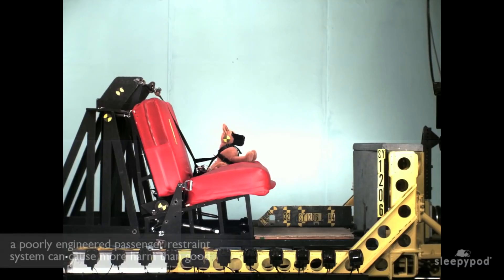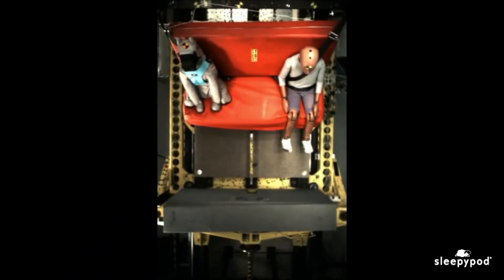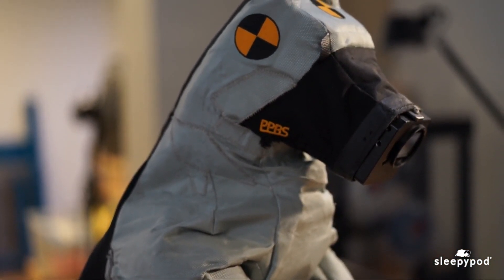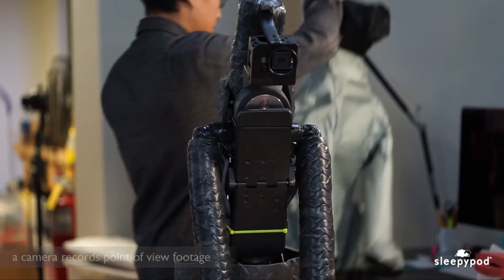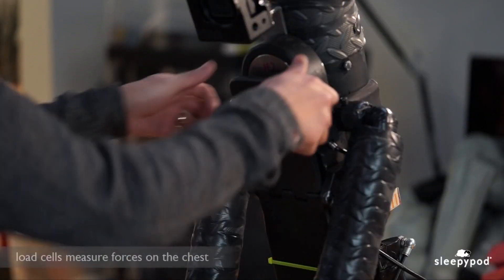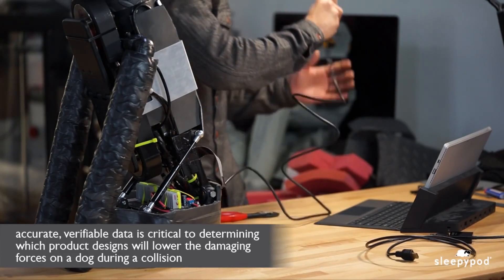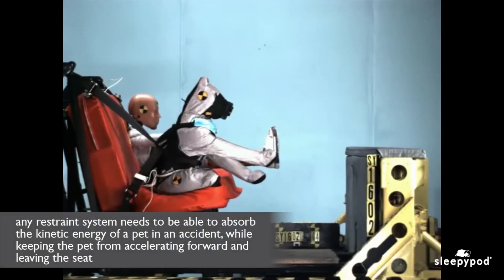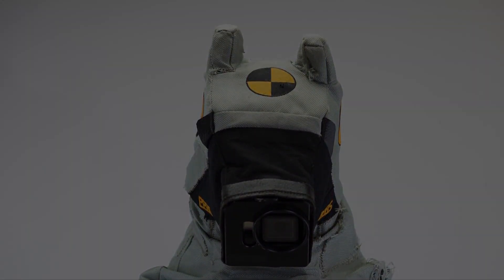Adventure Subaru | Duke 2.0 | Sleepypod | Genuine Subaru Pet Accessories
Crash test dogs perform a job that can't be completed by any living dog. DUKE 2.0 is a crash test dog with new instrumentation and better biofidelity than any of Sleepypod’s previous crash test pets. DUKE 2.0 provides measurable data that enables Sleepypod to create safer car restraint designs for pets.

DUKE 2.0 weighs 75 pounds and can be compared to a large sized dog. A camera mounted in his head records point of view video footage of a crash. DUKE 2.0 has improved weight distribution than his predecessor, DUKE 1.0. New articulated joints allow the legs and waist to bend. A realistic neck and spinal structure flexes and compresses like the spine of a real dog, helping Sleepypod to assess whiplash.

Load cells are integrated into the highly vulnerable chest area to measure forces when moving forward in a collision. The data is then downloaded to a computer for analysis. This accurate, verifiable data collected from DUKE 2.0’s crash tests is critical to determining which pet safety restraint designs will lower the damaging forces on a dog during a collision.